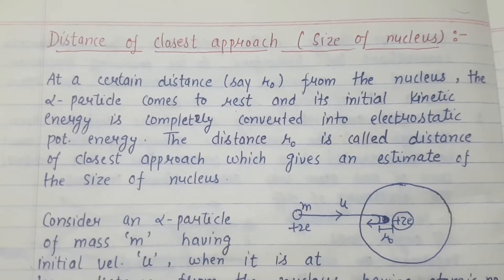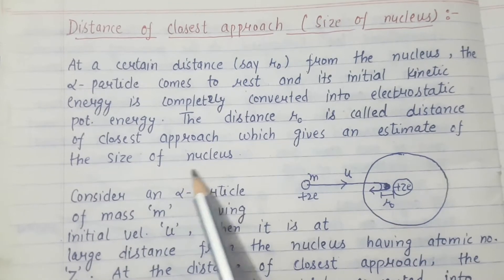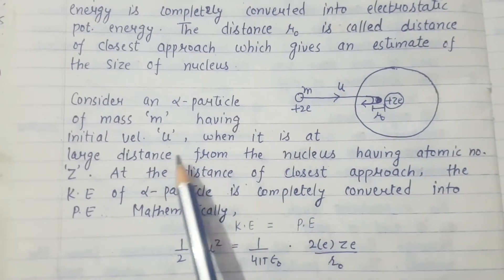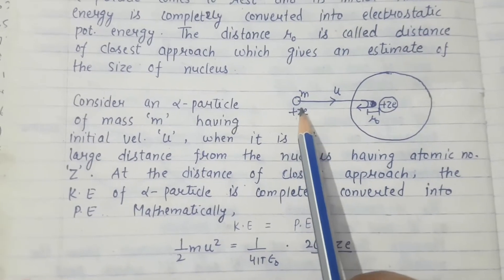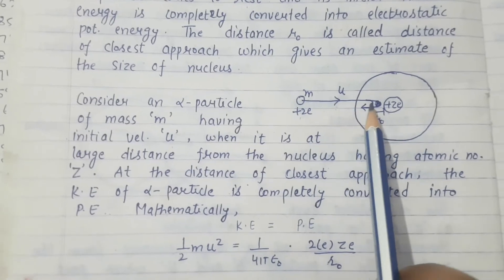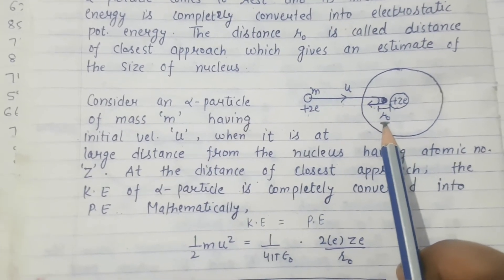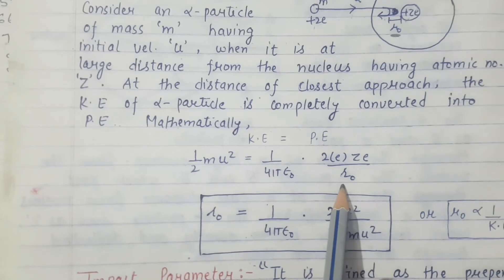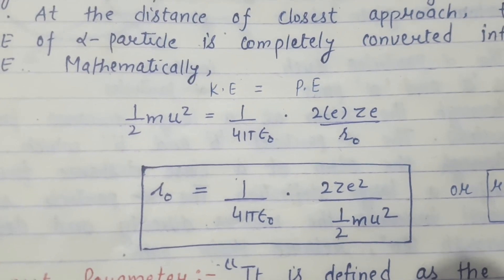Distance of Closest Approach in Punjabi| Class12|Physics| Lecture2